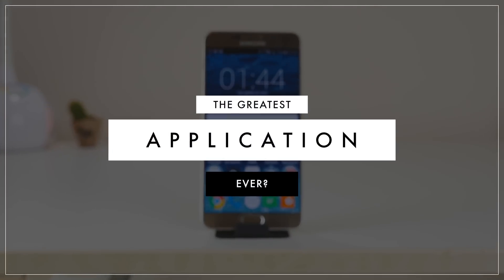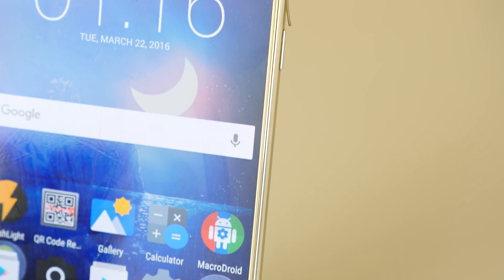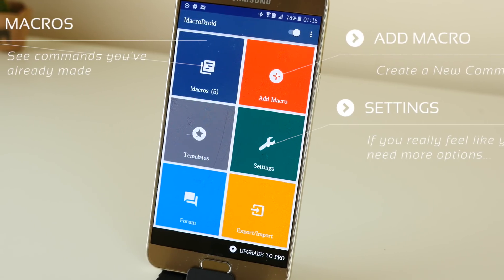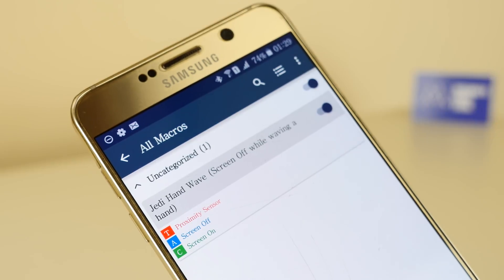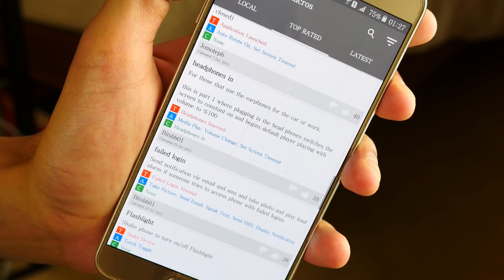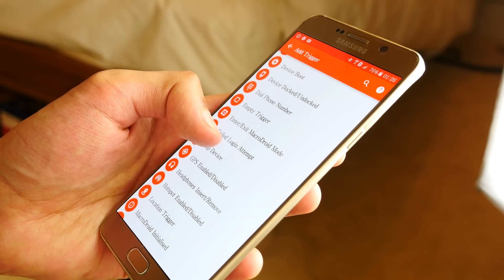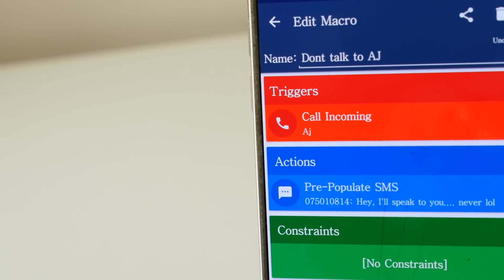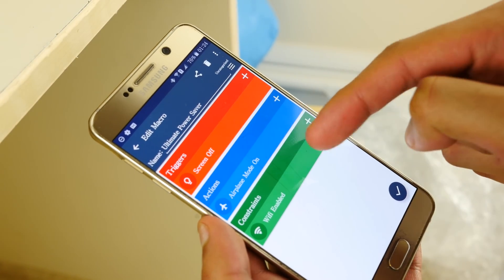The App that can Turbocharge your Android Smartphone!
This is one of the coolest, most useful and productivity increasing apps I have ever used on Android. It can make everything you do on your Smartphone much faster

My Filming Gear:
Camera:  Panasonic Lumix GH4
Lens: Stock 14-140mm
Tripod: Velbon DV-7000
Mic: Blue Yeti Pro